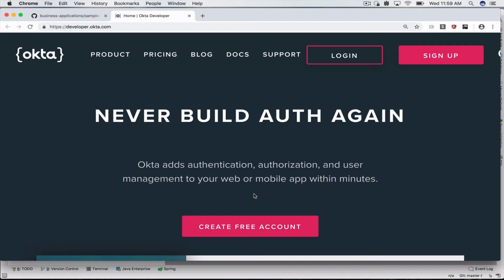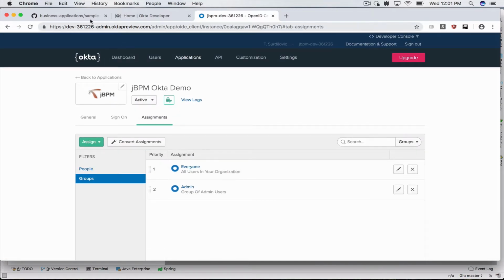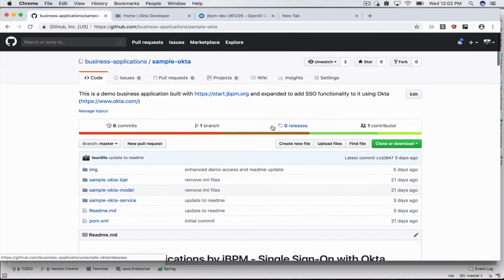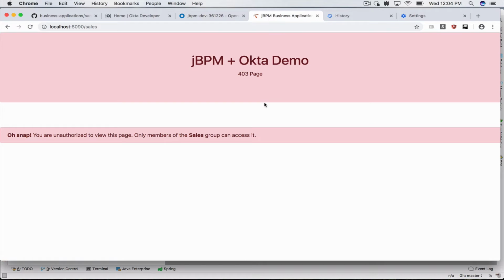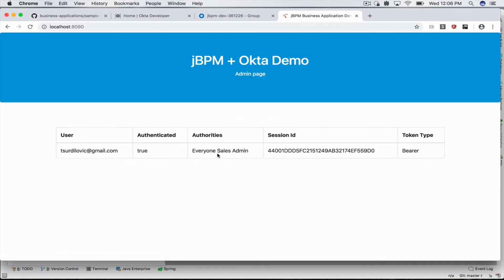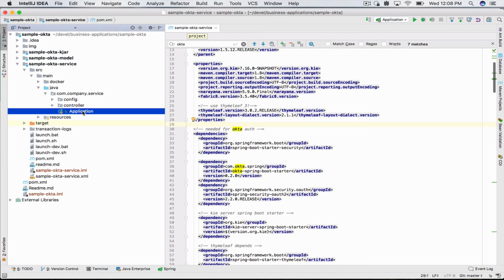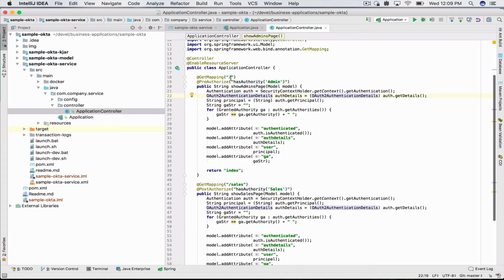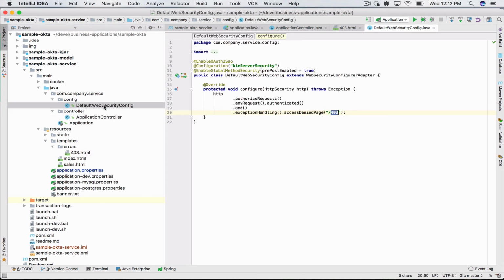jBPM Business Application and Okta SSO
In this video we show a jBPM Business Application demo
In which we integrated Okta SSO (single sign on).
We show how to set up your users and groups on developer.okta.com
and how to easily integrate this identity information with
Your jBPM Business Application